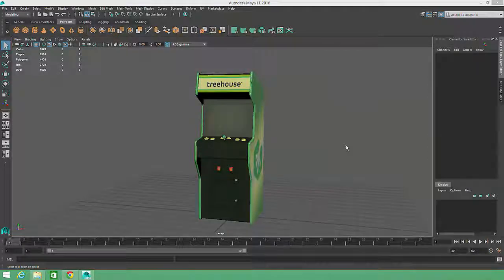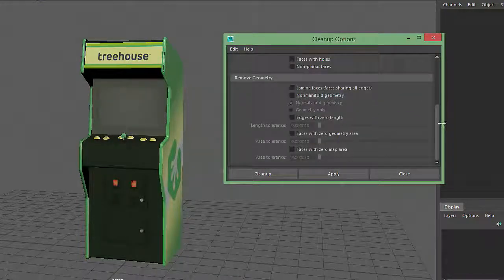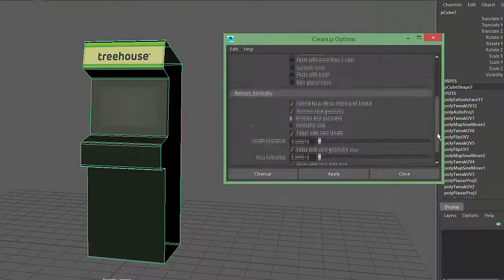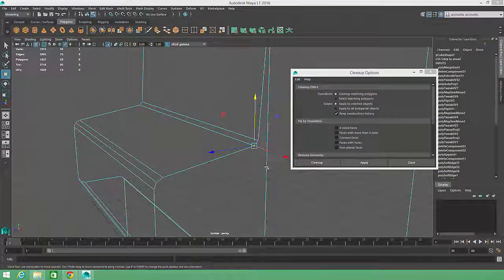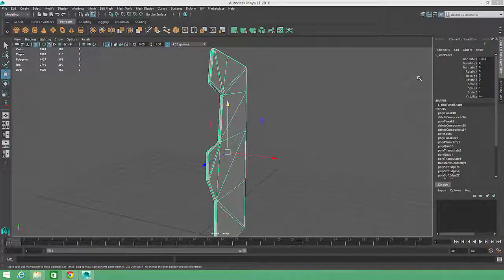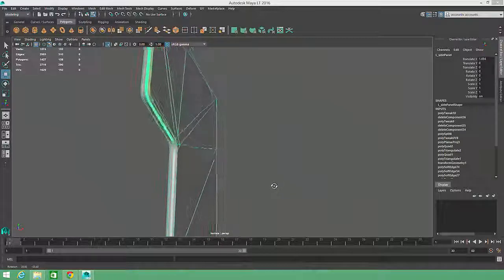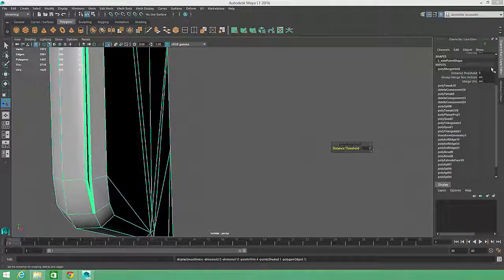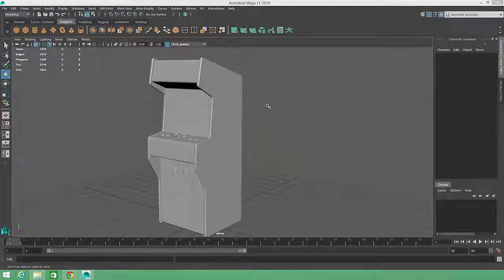Maya LT Tutorial - Identifying and Correcting Problems [ Beginner to Pro Course #20 ]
In this video, you will learn how to identify and correct problems regarding your objects, components and scene organization.

If you are not familiar with the basics, watch my previous videos starting from the very basic aspects of Autodesk Maya LT.

I'll try to help you out!